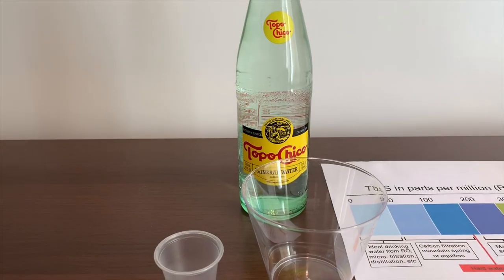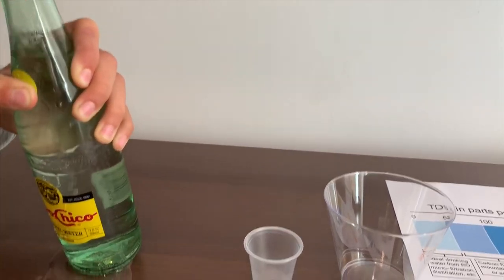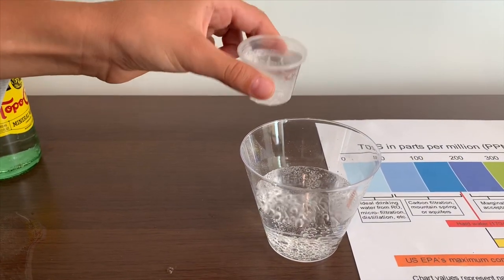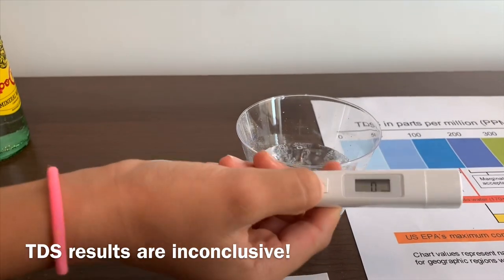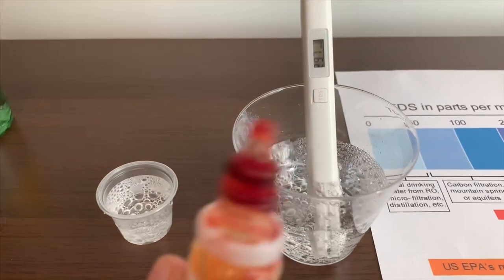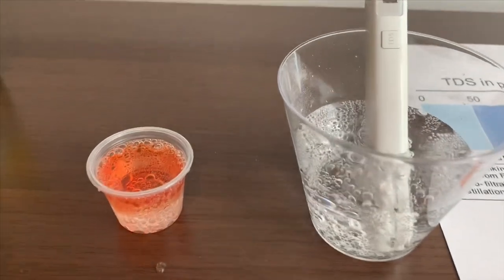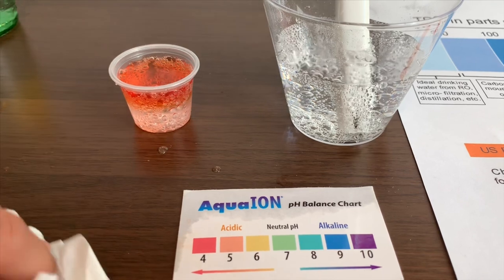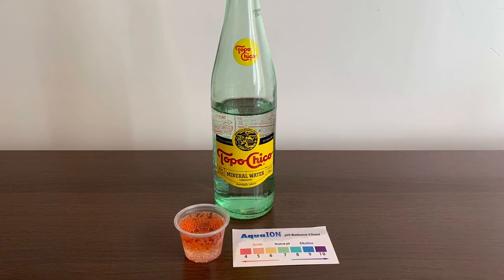Topo Chico Sparkling Water test - pH and TDS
Sparkling Mineral water from Monterrey, Mexico
If you'd like to buy this water from Amazon, please

Results:
pH: 4.5
TDS: inconclusive